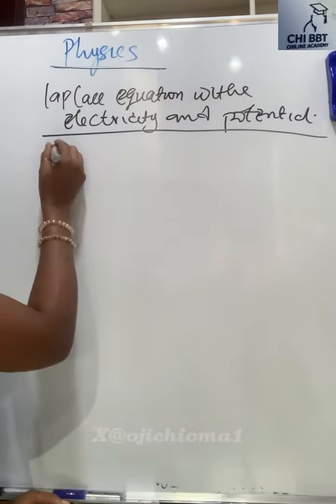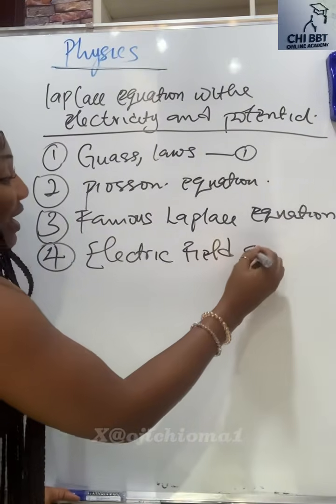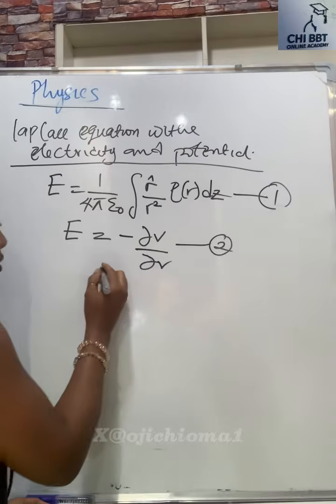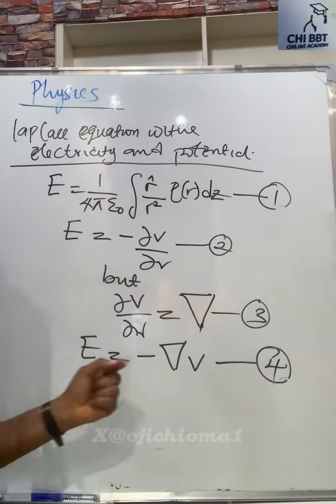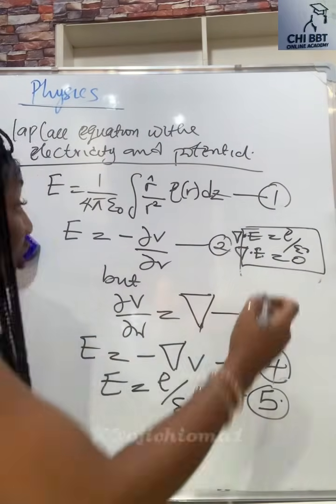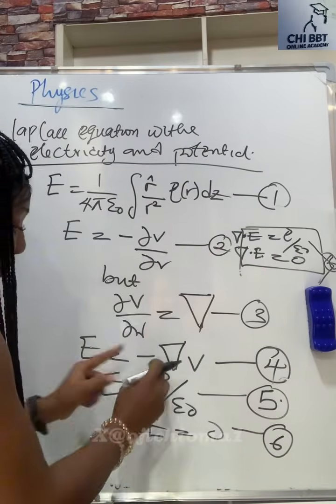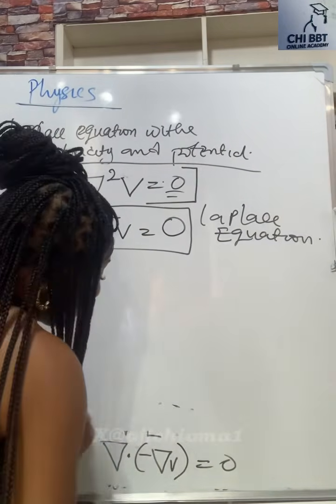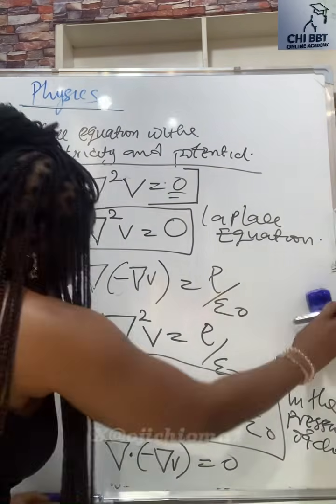Laplace Equation in Electric field & potentials.